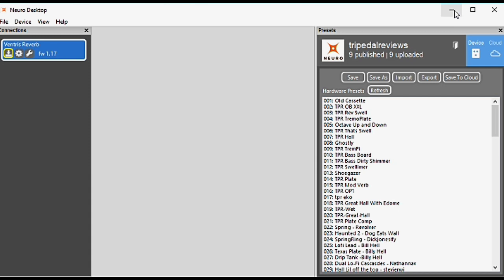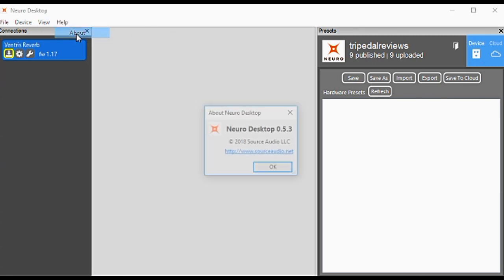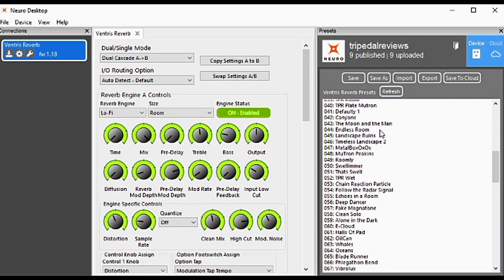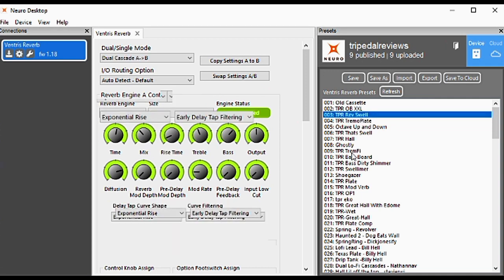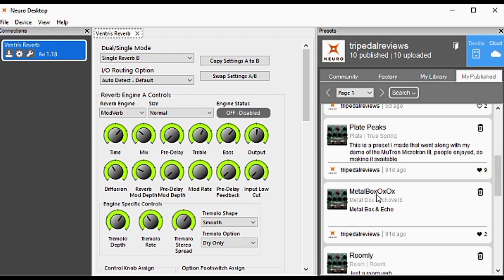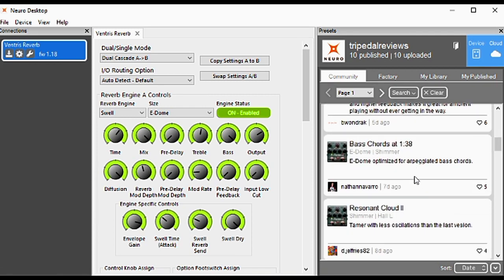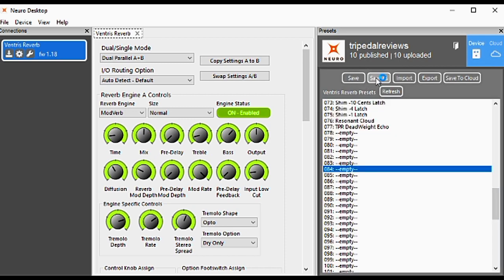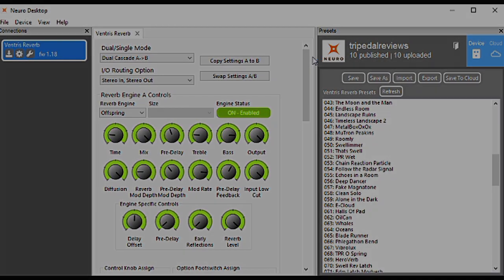Source Audio - Neuro Desktop Editor - Preset Managment Tutorial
This is a video going over the basics of preset management with the Neuro Desktop Software.

00:26 - Updating the Neuro Desktop Software Editor
01:56 - Updating the Firmware
03:35 - Going through presets on your pedal
04:06 - Copying a preset
04:26 - Erasing a preset
04:32 - Exporting a preset
04:53 - Import a preset
05:07 - Sharing a preset with the community
05:50 - Listening to cloud presets
06:27 - Exploring community presets (Narrowing, listening etc...)
07:41 - Switching from device to cloud
07:48 - Saving a cloud preset to your pedal
09:20 - Other editor options explanation
09:43 - How to back up the device/restore or do a factory reset